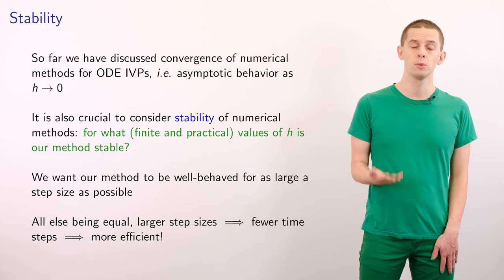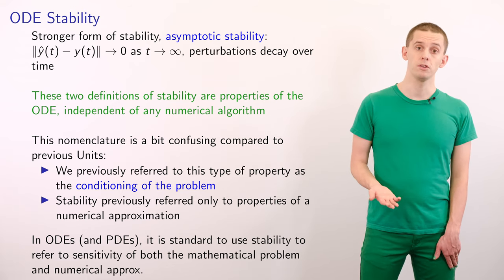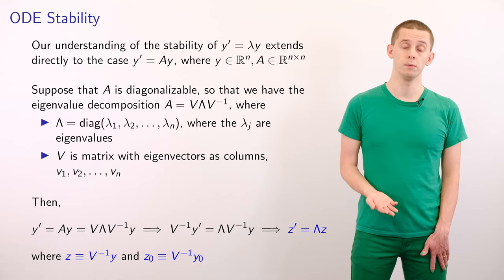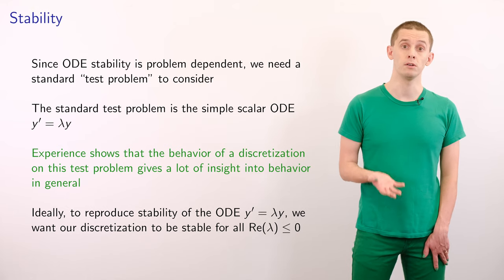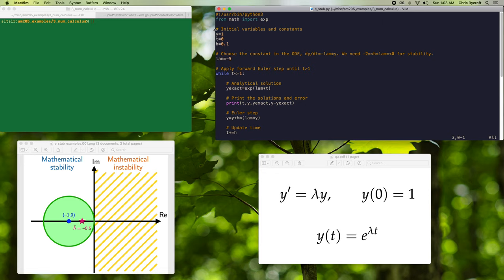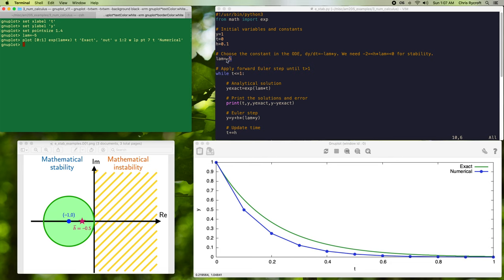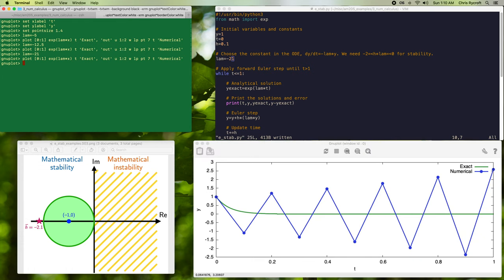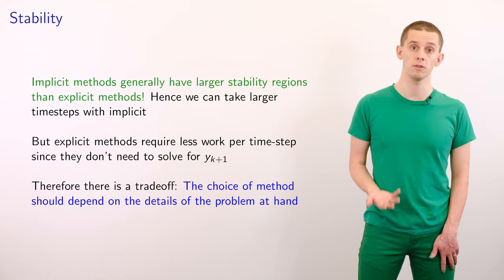Harvard AM205 video 3.10 - ODE stability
Harvard Applied Math 205 is a graduate-level course on scientific computing and numerical methods. This video examines the stability of numerical integration schemes for solving ODE initial value problems. It examines what limitations the integration step size must satisfy in order to achieve stable results. It also discusses how stability considerations vary for explicit and implicit integration schemes.